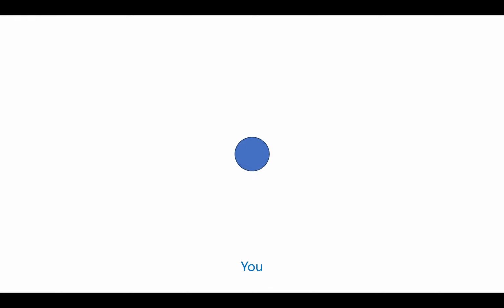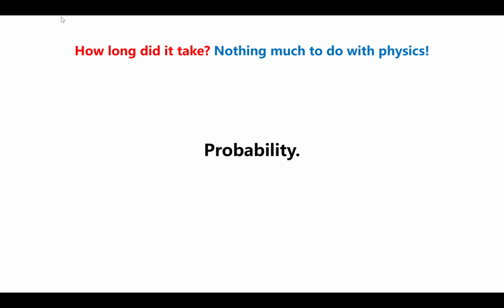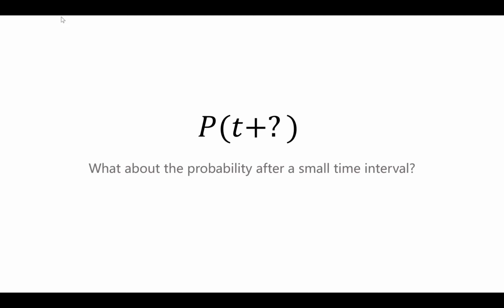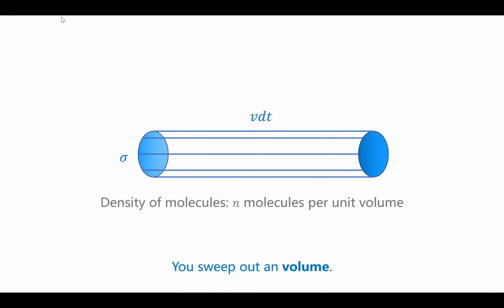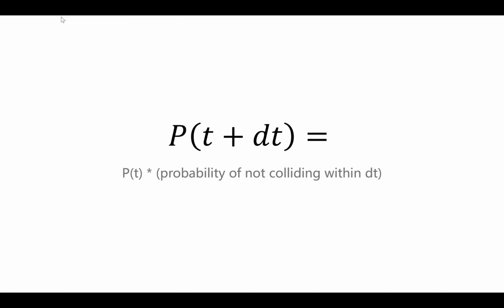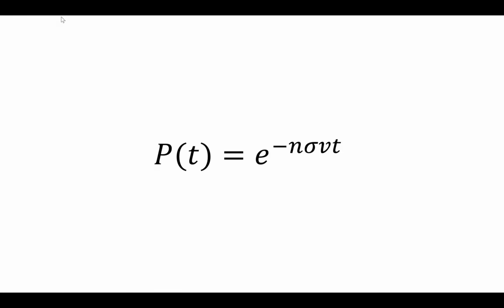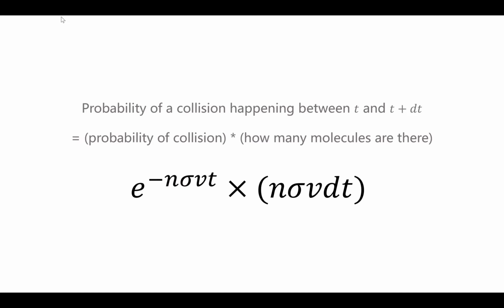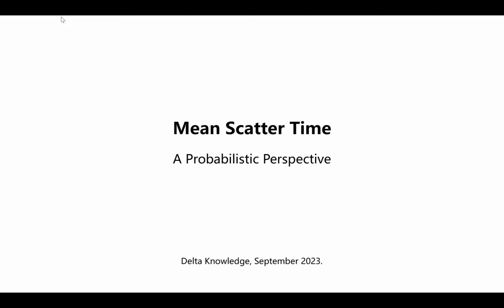Analyzing Collisions Without Physics - Mean Scatter Time from a Probabilistic Perspective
Reference: Concept in Thermal Physics by Stephen J. Blundell and Katherine M. Blundell